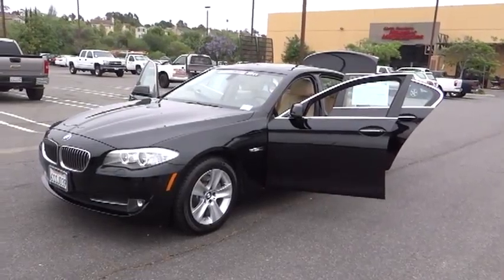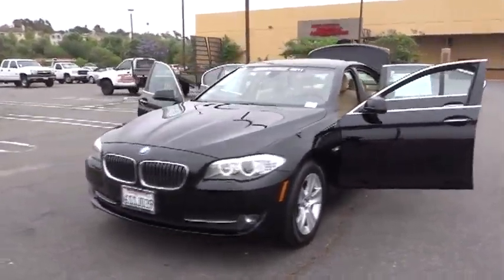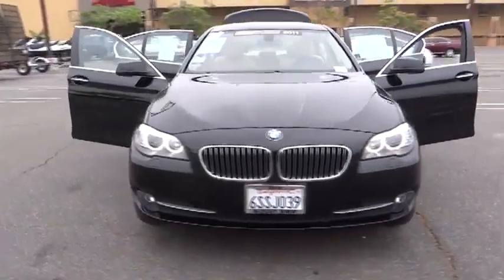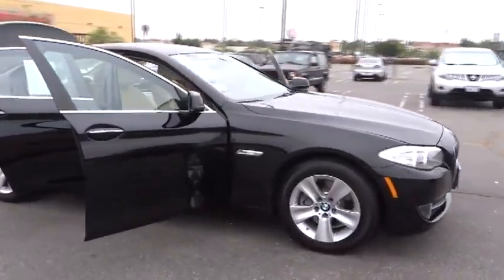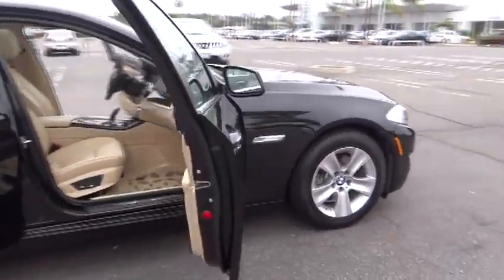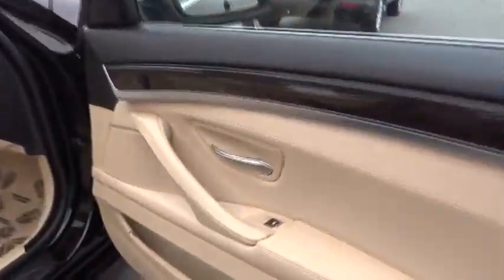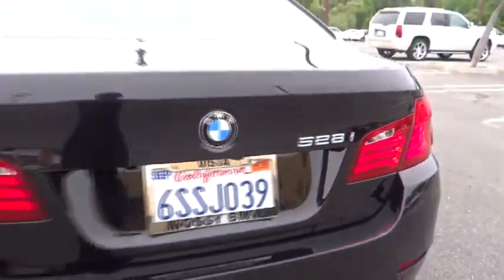2011 BMW 5 Series San Diego Oceanside Vista Escondido Encinitas Vista CA 101920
2011 BMW 5 Series  - Stock#: 101920 - VIN#: WBAFR1C53BDS36020

BMW Certified, Venetian Beige w/Dakota Leather Upholstery, Navigation System, and Online Information Services. Black Knight! When was the last time you smiled as you turned the ignition key? Feel it again with this wonderful 2011 BMW 5 Series. LOCALLY OWNED AND TRADED...You'll love how great it is on gas! So hurry in because that makes this a POPULAR vehicle! BMW Certified Pre-Owned means you not only get the reassurance of up to a 6yr/100,000 mile limited warranty, but also a multipoint inspection/reconditioning, 24/7 roadside assistance, trip-interruption services, and a vehicle history report. New Car Test Drive said, ''...always a strong choice for buyers who want vigorous acceleration and crisp handling, but not the limited interior space of the 3 Series, nor the girth, weight and fee-fye-foe-fum price of the 7 Series...''Ask about our VIP purchase program at MOSSY BMW...888-846-0673